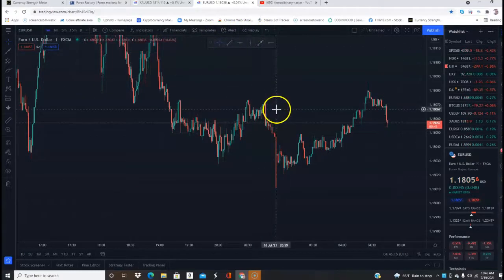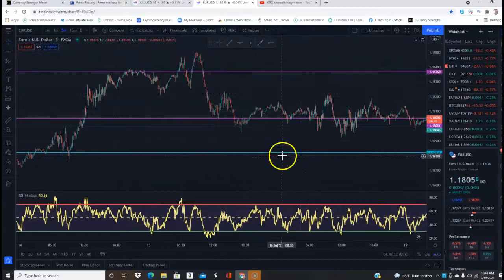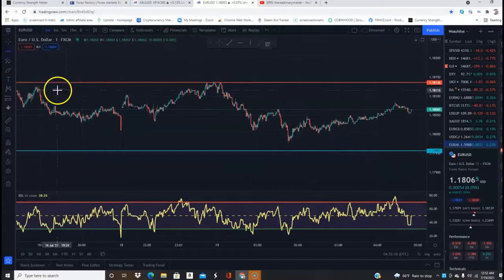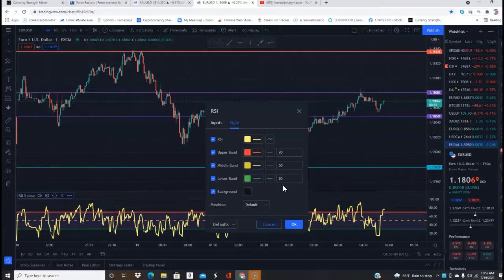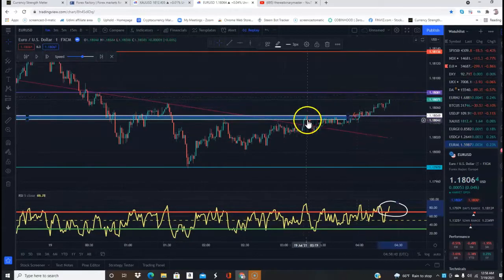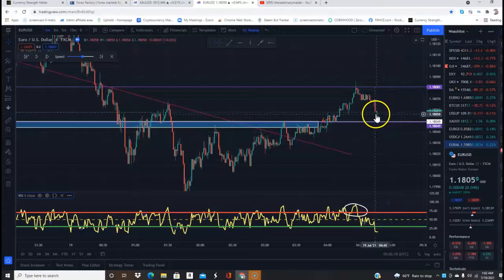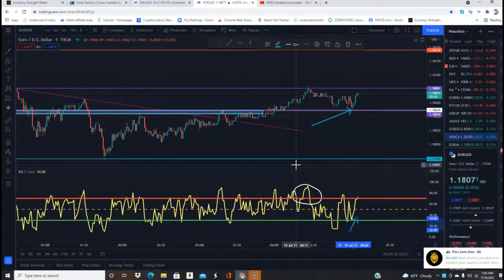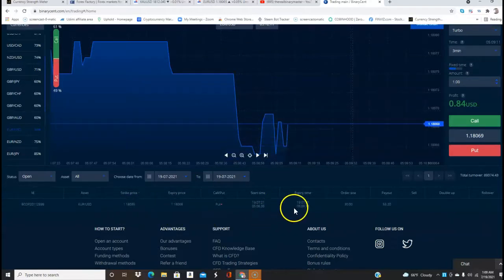How to use Relative Strength Index RSI W/ Market Structure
In this video I walk you through how to use the Relative Strength Index (RSI) with Market Structure and Support and Resistance to find optimal trade entries to maximize profits